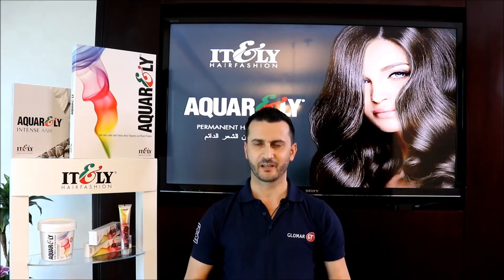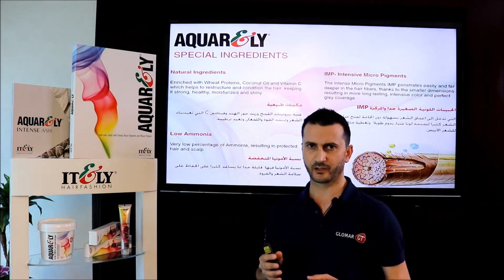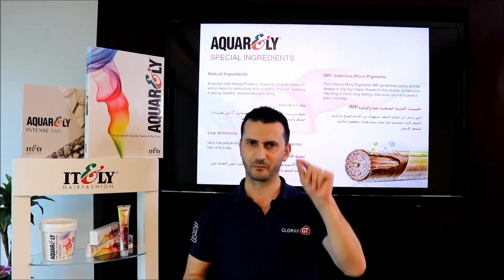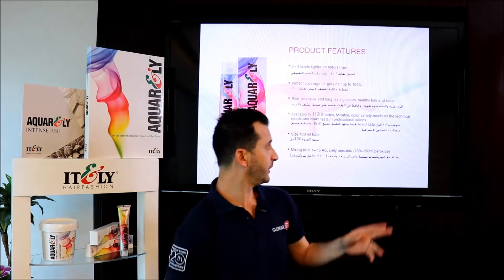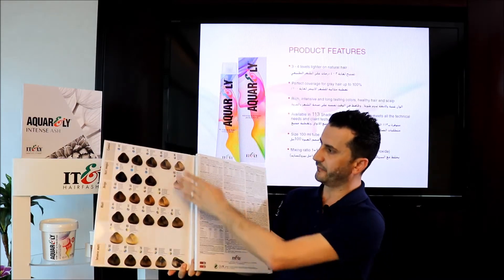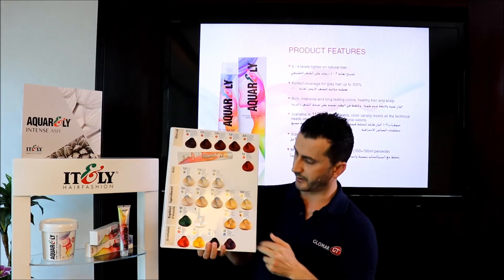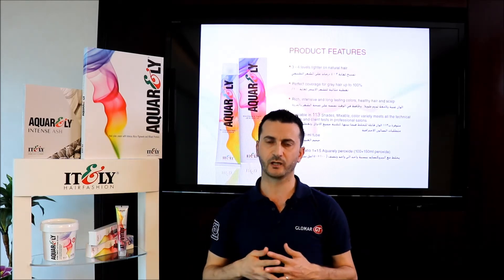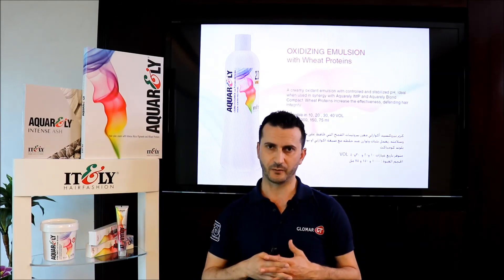Features of AQUARELY Color Cream - ITELY HAIRFASHION